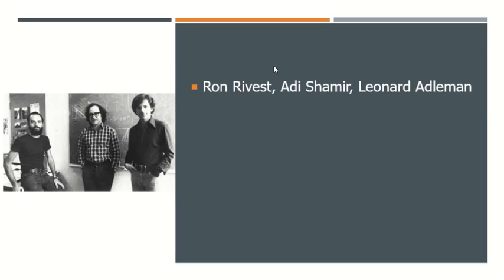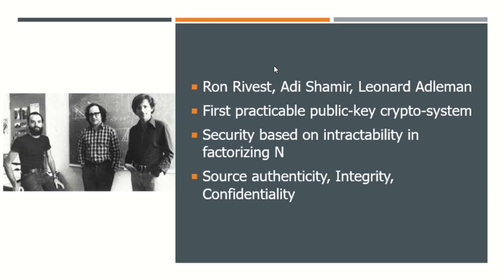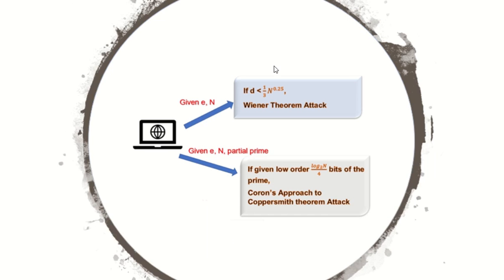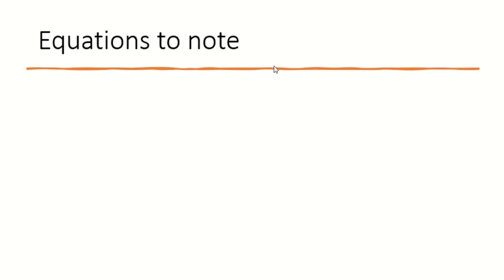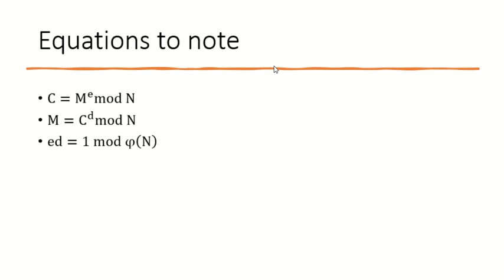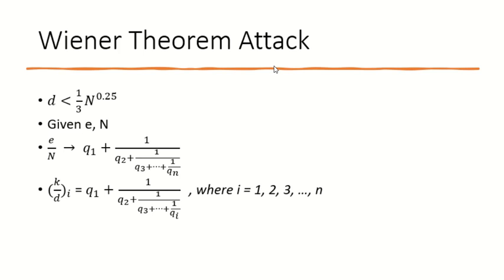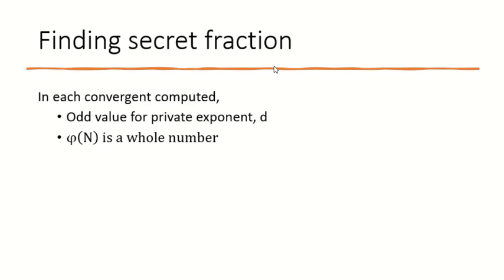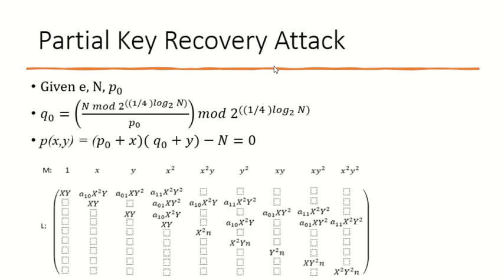Kok Zi Ming - Attacks on weak implementations of RSA